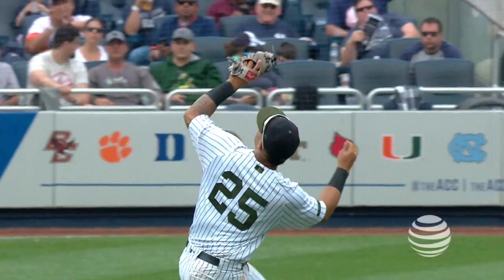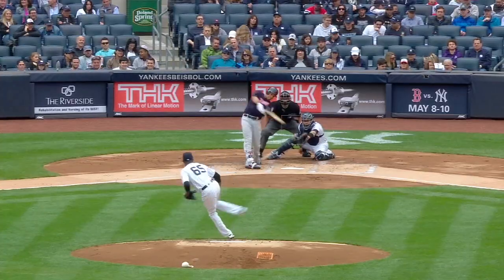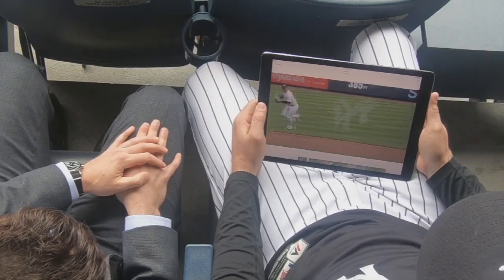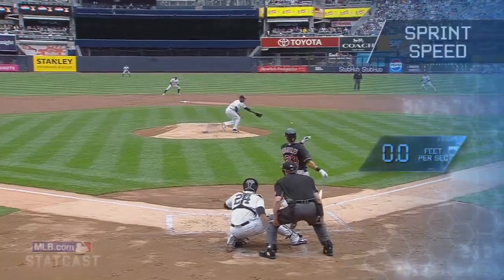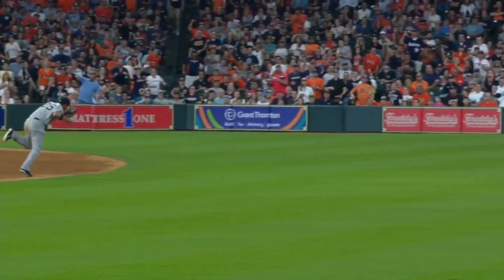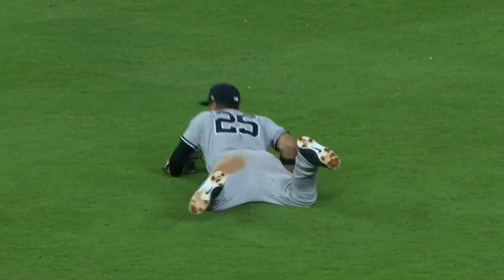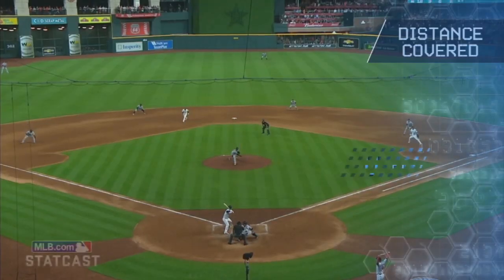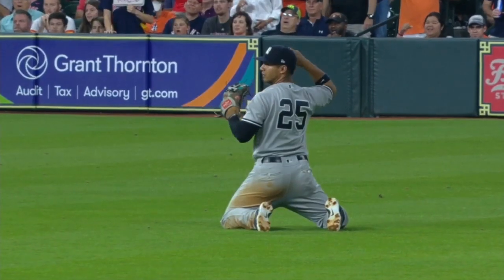Chalk Talk: Gleyber Torres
Carlos Mendoza breaks down two defensive gems by rookie phenom Gleyber Torres